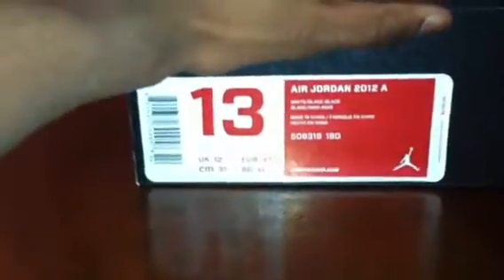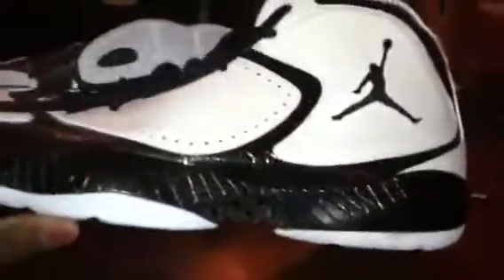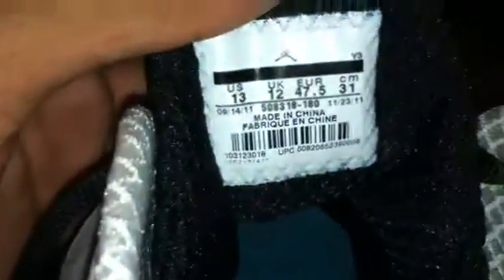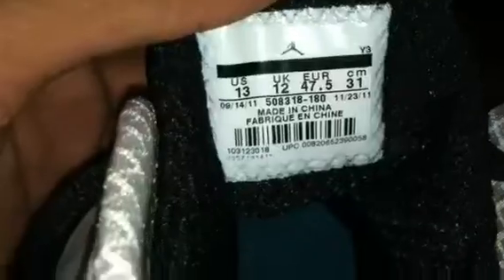Air Jordan 2012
Air Jordan 2012 A black and white reviw